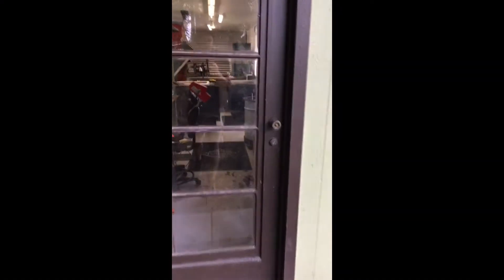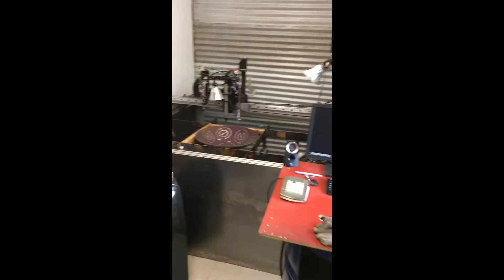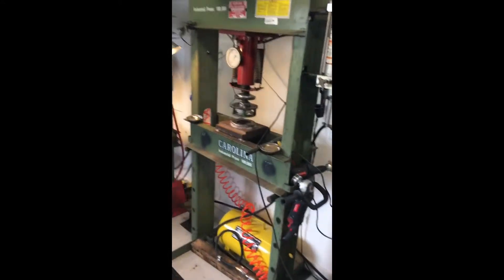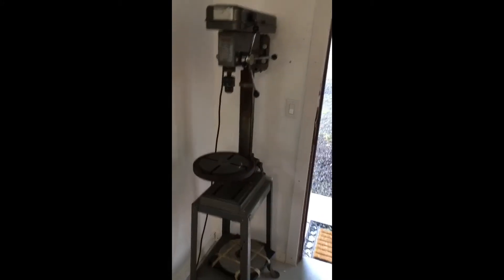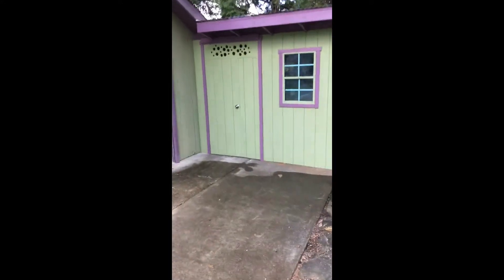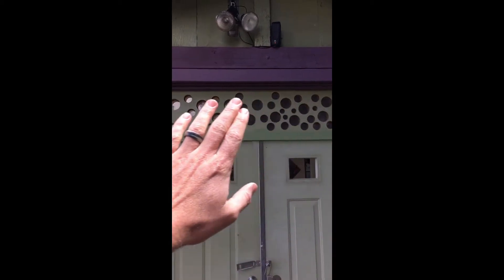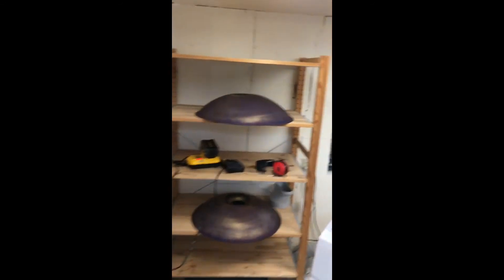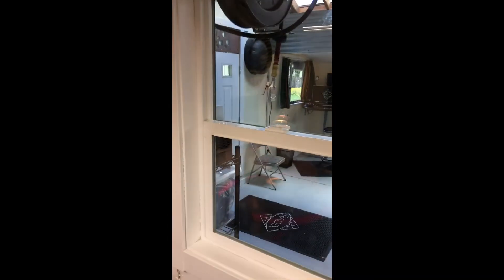Tour of my workshops!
In November of 2019, I started my move from my old shop to my new shops. Now 6 months later, the shops are done and the move is complete!
Take a tour and check out what I've been up to!

The RADIX is my dream handpan. 20" in diameter made from 1mm thick shells with a port that is extremely deep creating a booming F2 helmholtz chamber resonance. It can support 7-8 notes in the tone circle and can have as low as a D3 center note, meaning the best scales from the first 10 years of the instrument will be possible.